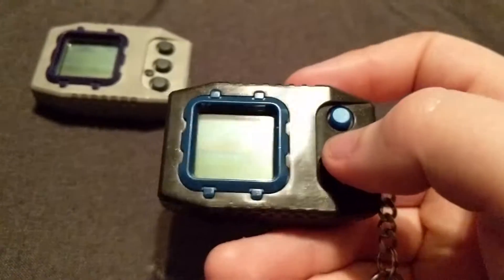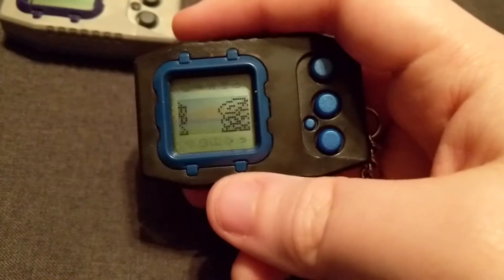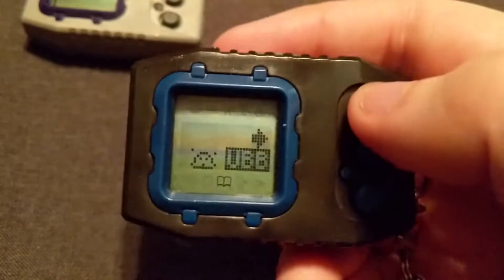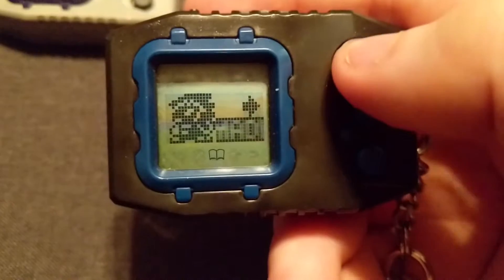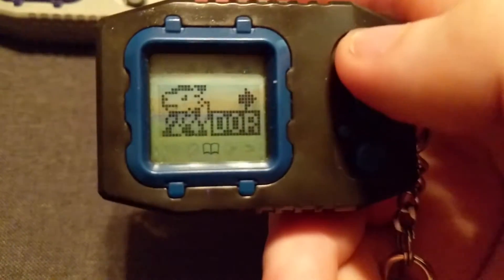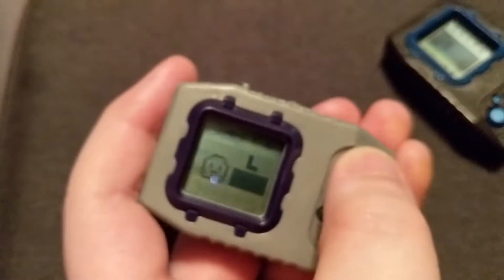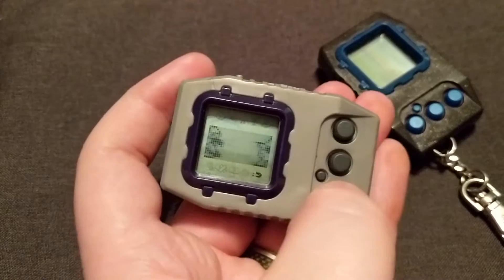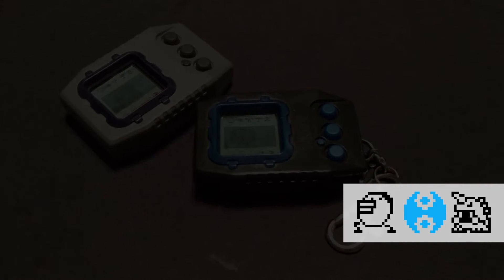Digimon Pendulum Ver.20th 100%!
Just a small little update video for this momentous occasion!